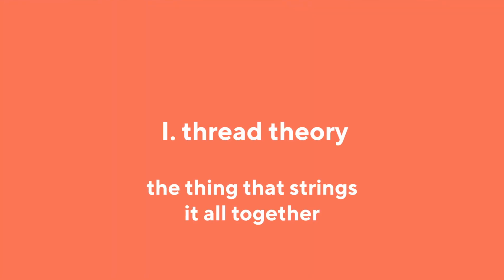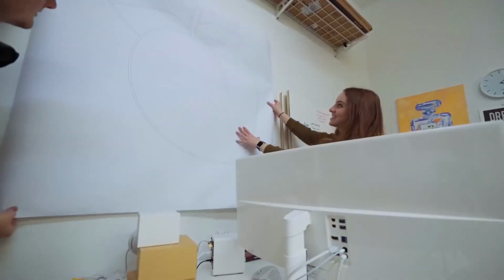3 Things Every Story NEEDS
3 storytelling tips !! Here are my presentation slides

for the exclusive video version of the podcast.

- NEW HERE? -

🍑  Peachy Fam & Music Submissions for videos (please be considerate of my inbox 😊 )